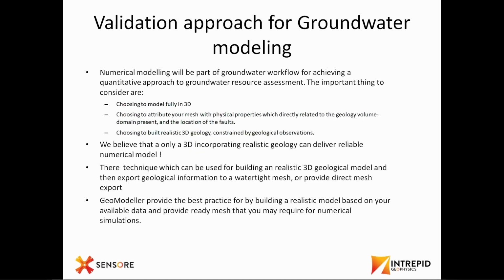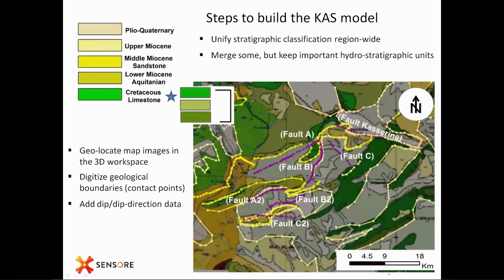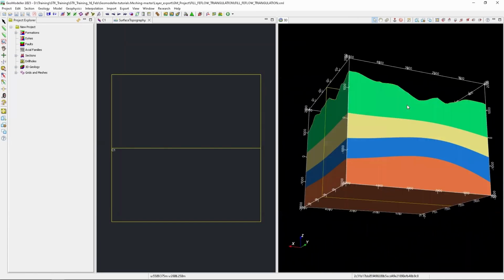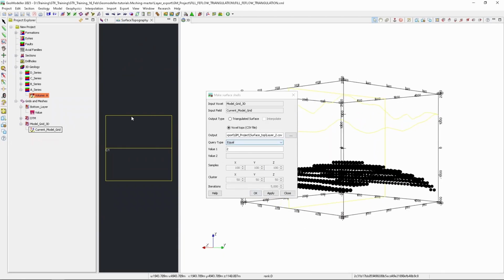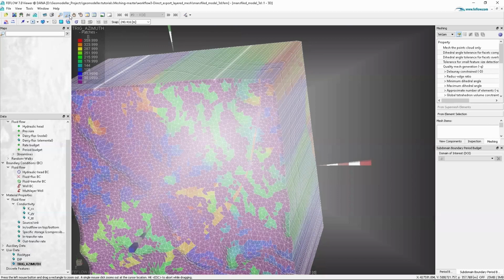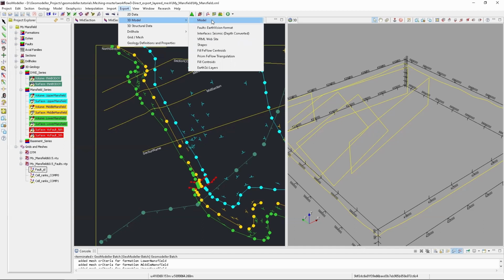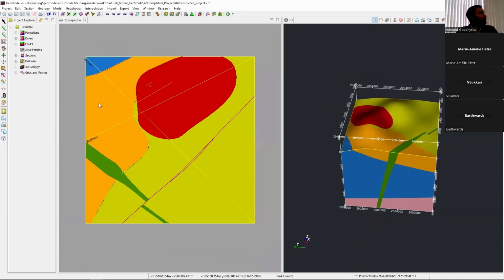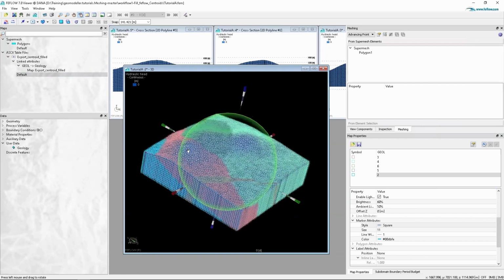4 Groundwater Modelling